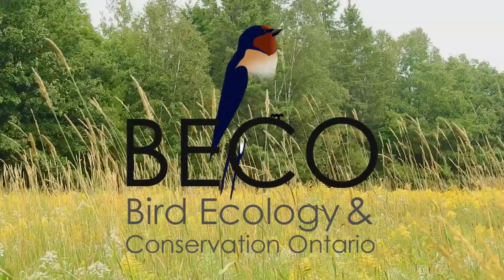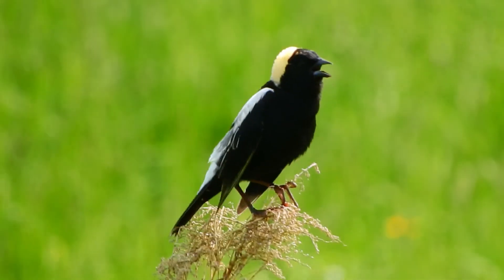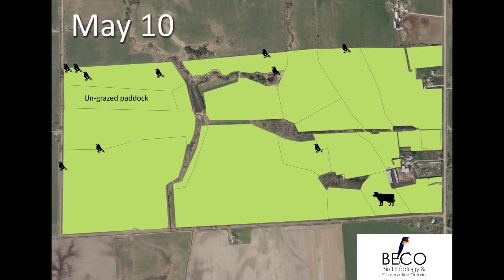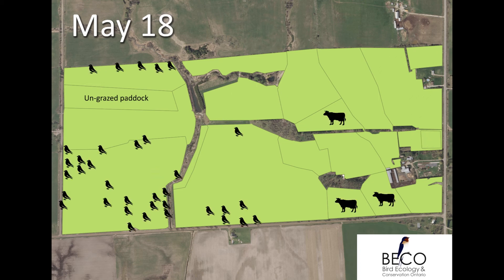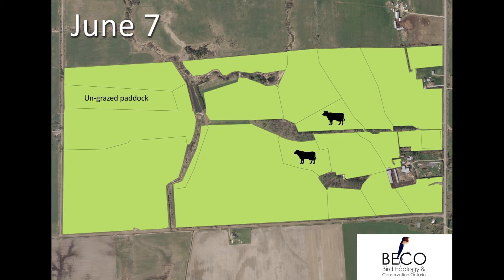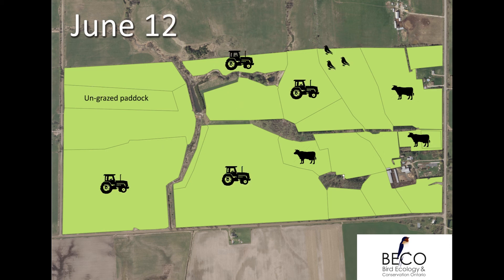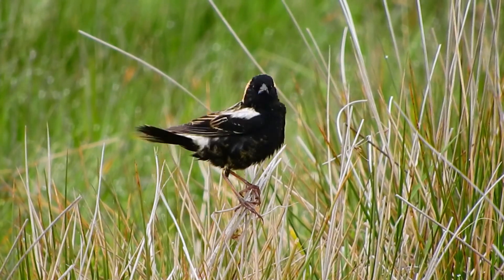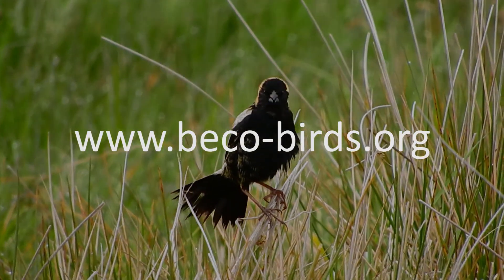Studying Bobolink in Grazed Pastures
Ontario's bobolink population is in steep decline. Does setting aside small un-grazed areas for the birds within rotationally-grazed pastures provide an effective conservation strategy? In 2016, Bird Ecology and Conservation Ontario and the Ontario Soil and Crop Improvement Association began a 2-year study to investigate bobolink nesting refuges.